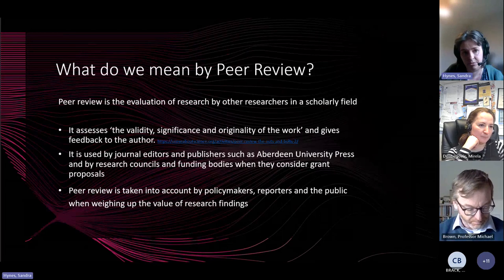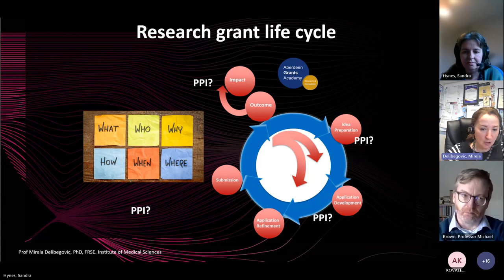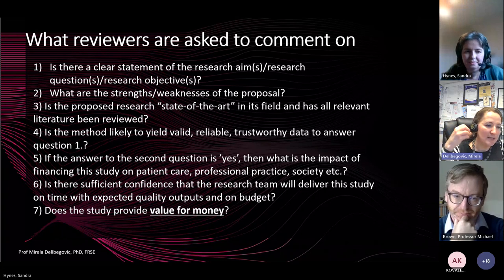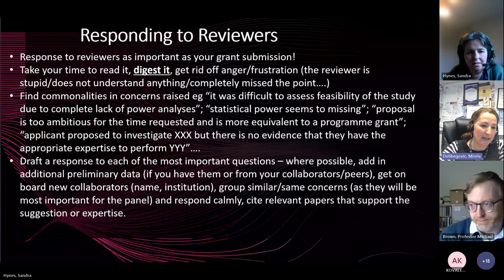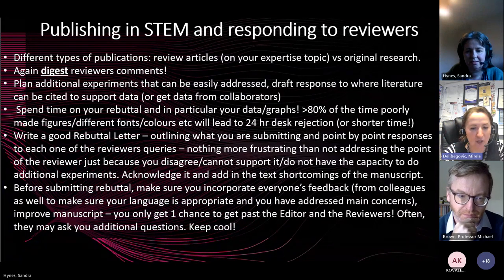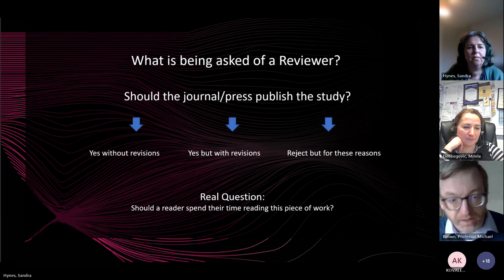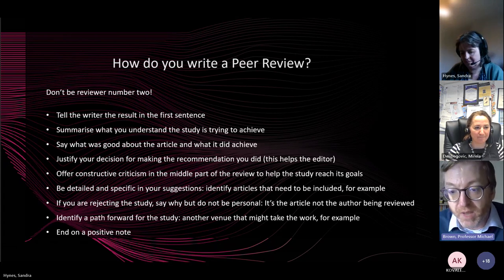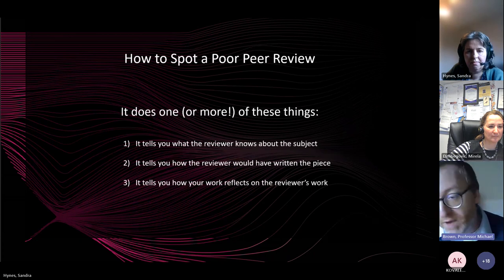ExplORe Series: Peer Review in Research Grants and Publications – 6.2.2024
'Peer review acts as the gateway and quality control for academic publication and research grants. Knowing how to write, receive and respond to peer reviews is an essential academic skill in every discipline and at every stage of the research process.

In this webinar, we will discuss:

·       The nature of peer review in the research grant cycle and open publishing

·       How panels read and review grant applications

·       How peer reviewers assess an article or monograph

·        How to receive and respond to a peer review of your work

·        How peer reviewing can help to develop your academic career.

Whether you're a new PGR or an established academic, this session offers a valuable overview of the process.'